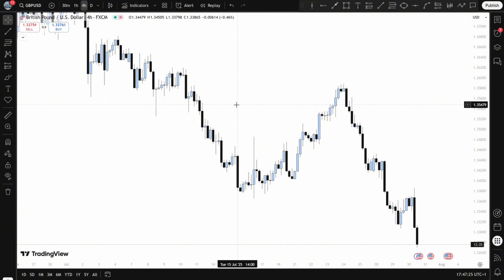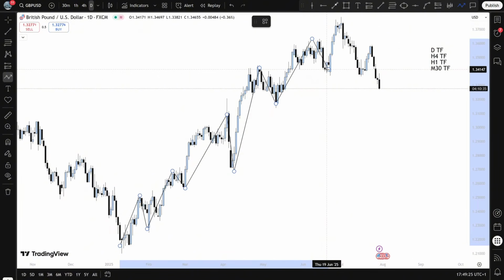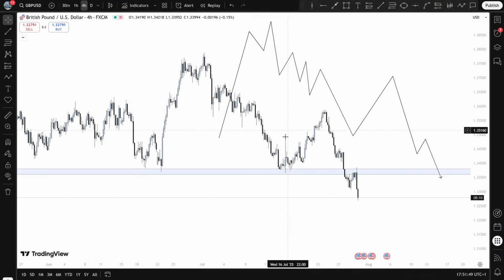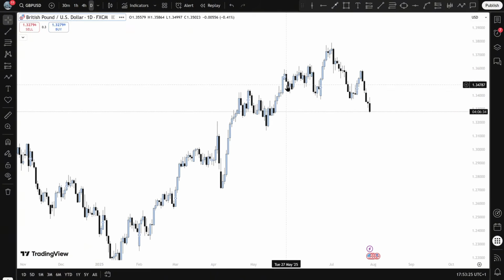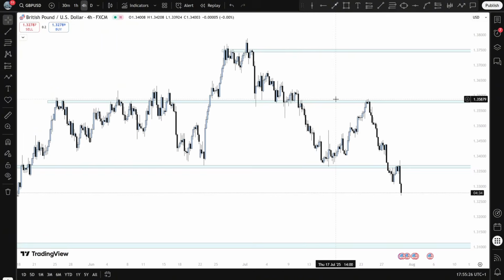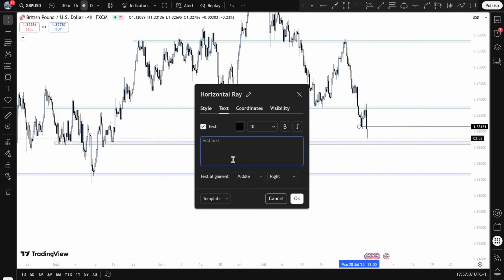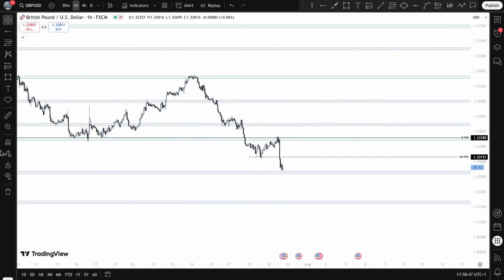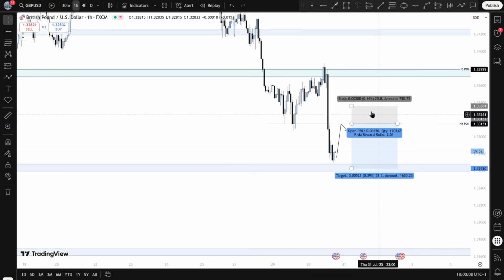THIS Simple Strategy Changed My Life Overnight (85% Win Rate)